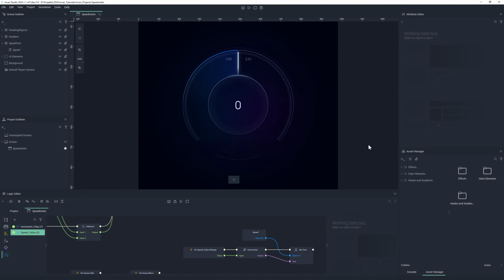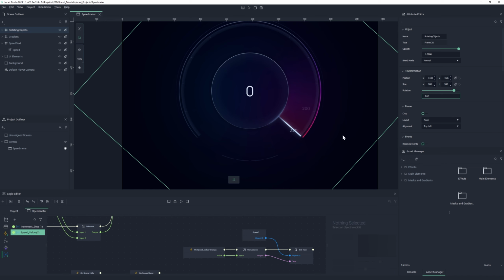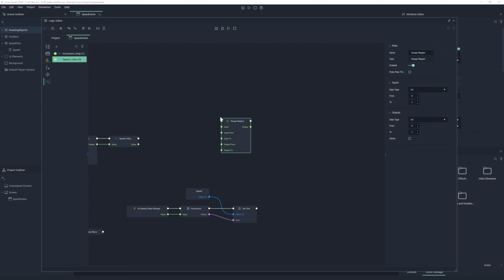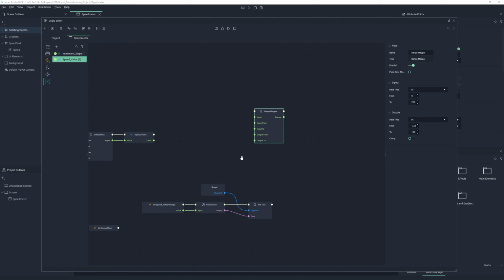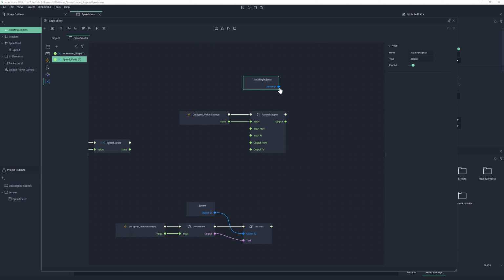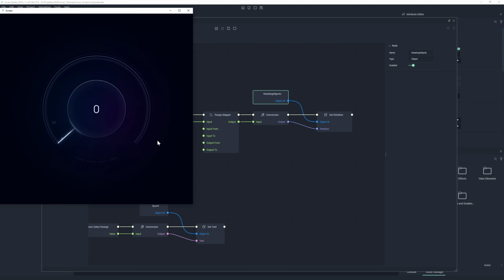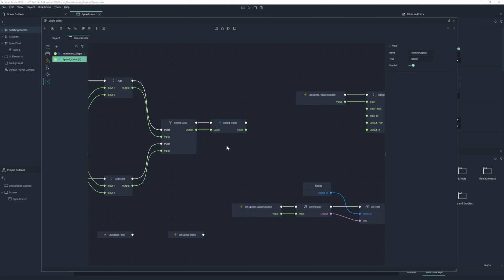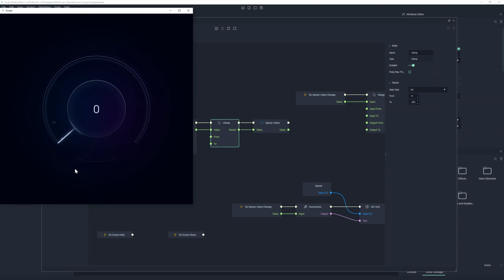EP 07 | Incari Studio Basic Tutorial | Speed Needle Rotation – Animate Your Speed Meter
In this episode, we help you take your speed meter to the next level by animating the needle to reflect speed values in real time.

What you'll learn:
• Mapping speed to rotation
• Setting object rotation via logic
• Clamping values to stay within defined limits

By the end of this episode, you'll see the needle smoothly rotate as you adjust speed values,  perfectly aligned with your gauge.

Incari is a technology and software company based in Berlin. Incari's all-in-one development platform, Incari Studio, enables companies across various industries, such as mobility, to develop multimodal HMIs from concept to implementation. Incari Studio simplifies the entire development process and fosters efficient collaboration between designers and engineers from the start. With its no-code programming approach, Incari Studio is revolutionizing HMI development.